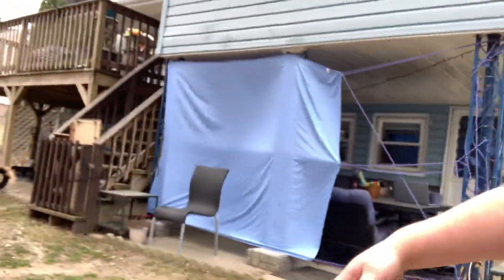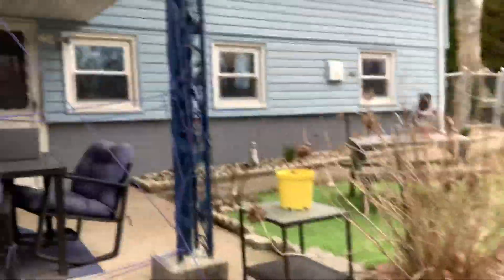Update on my ScareHaunt plan